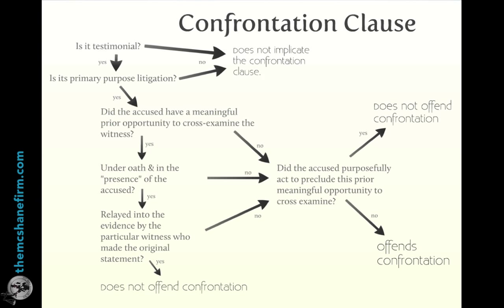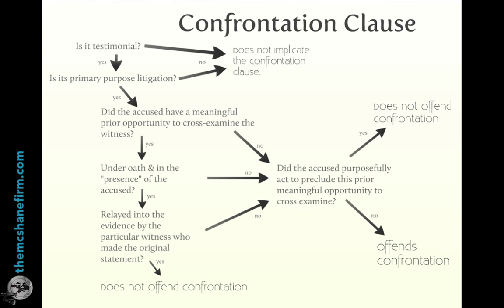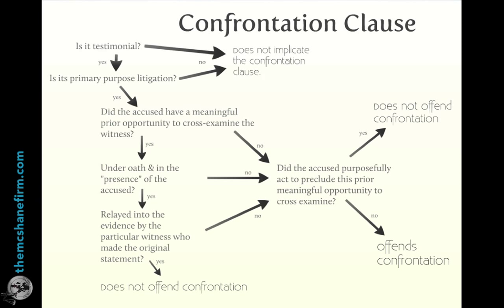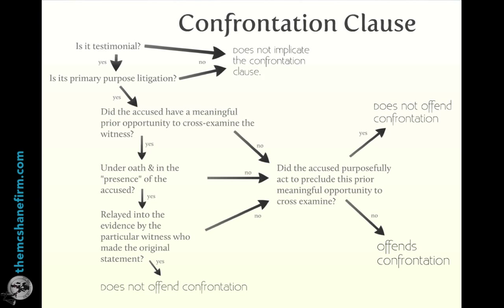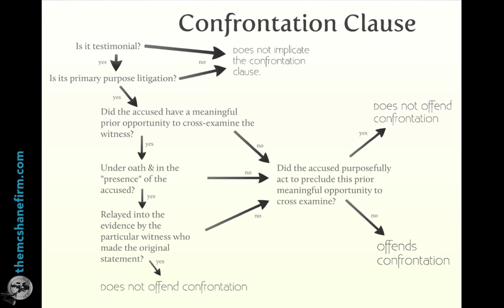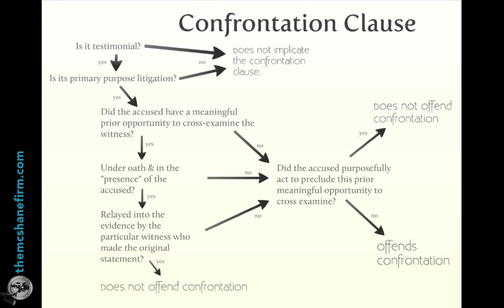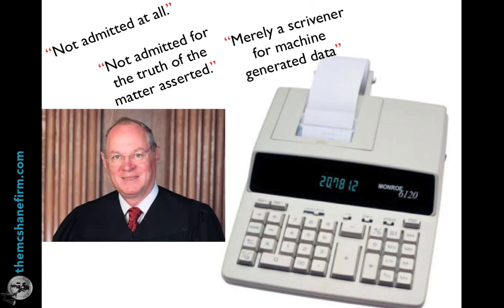The Confrontation Clause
Forensic Science and DUi expert attorney Justin J. McShane lectures on the Confrontation Clause.